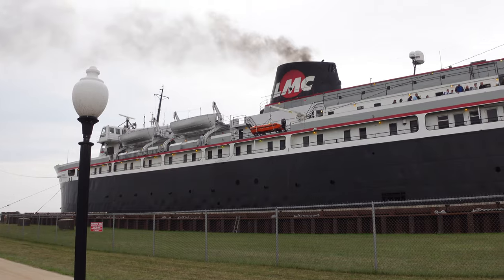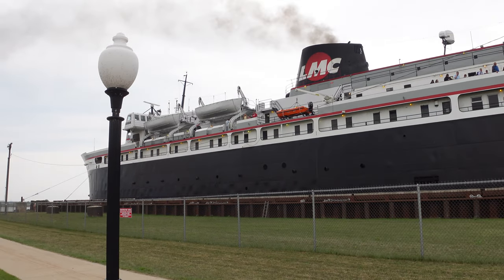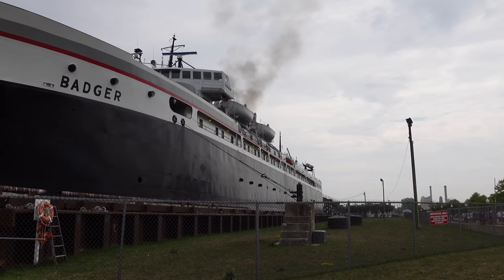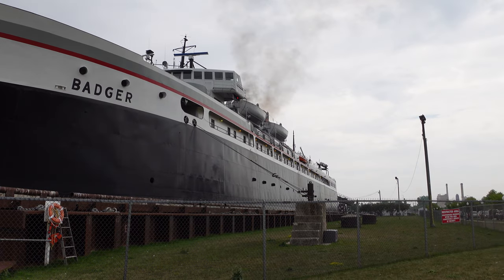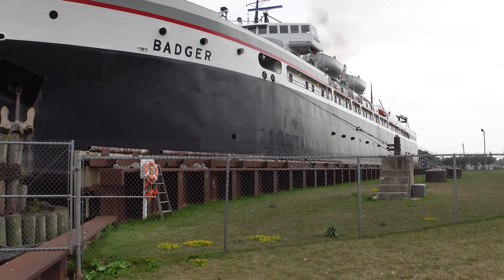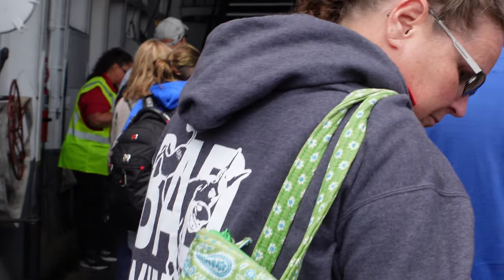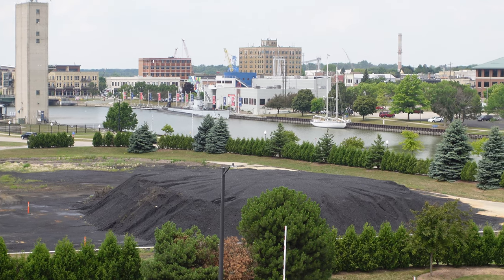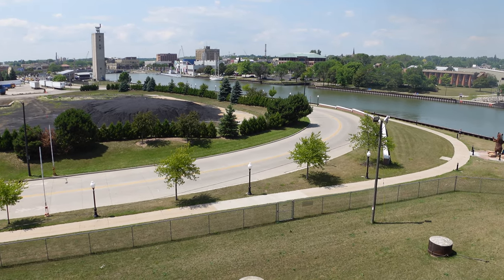Taking the SS Badger to Michigan with the Mission Overland Summit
Quick video of trip over lake Michigan with our 4Runner and our Summit.